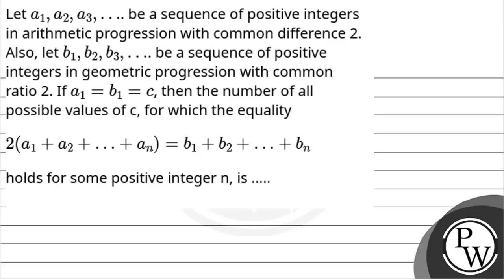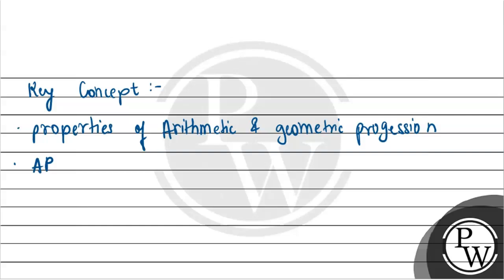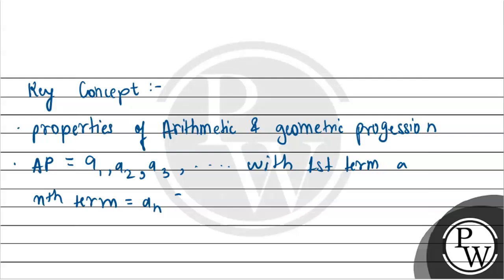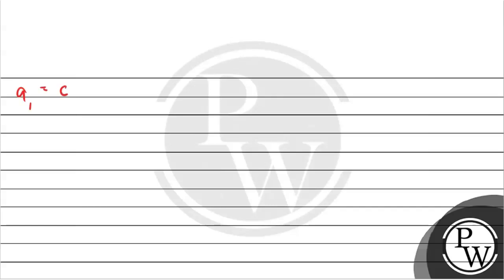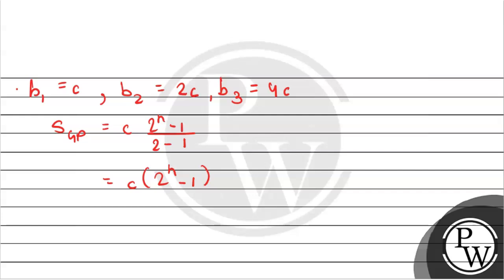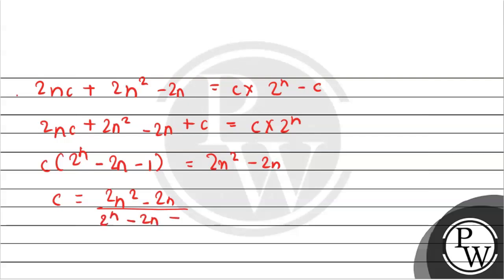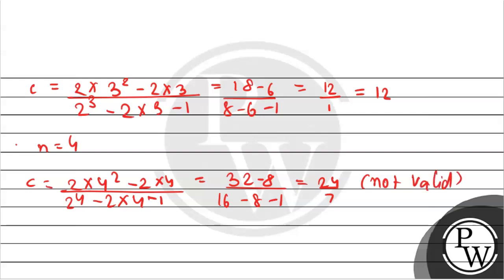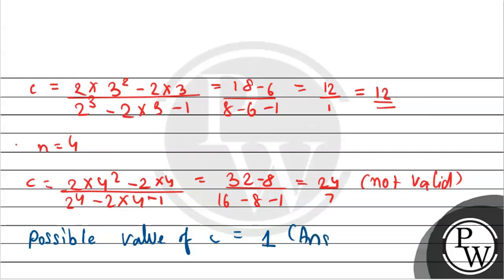Let a1,a2,a3,&hellip;. be a sequence of positive integers in arithmetic progression with common ....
Let a1,a2,a3,&hellip;. be a sequence of positive integers in arithmetic progression with common difference 2. Also, let b1,b2,b3,&hellip;. be a sequence of positive integers in geometric progression with common ratio 2. If a1=b1=c, then the number of all possible values of c, for which the equality\n2a1+a2+&hellip;+an=b1+b2+&hellip;+bn\nholds for some positive integer n, is 📲PW App